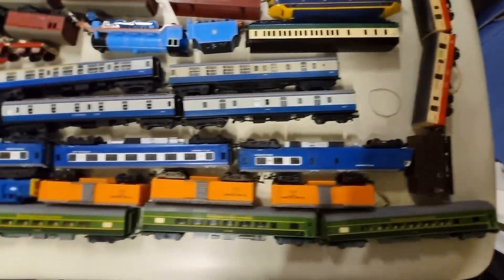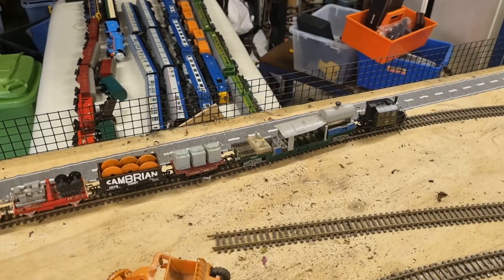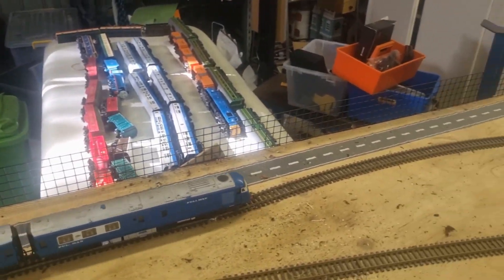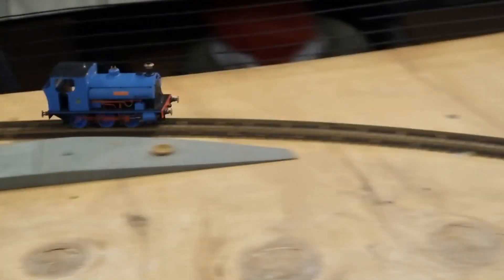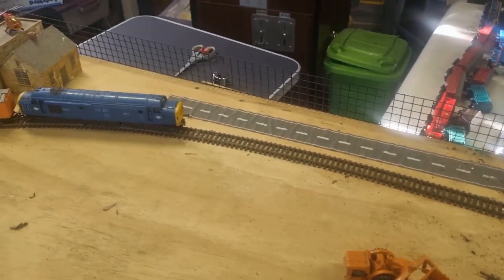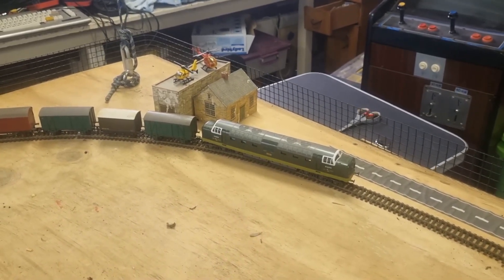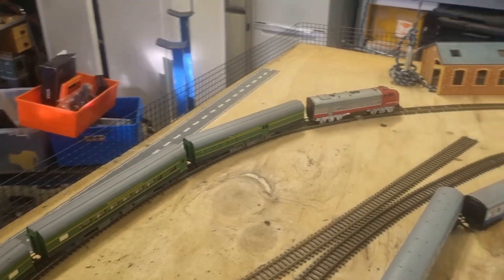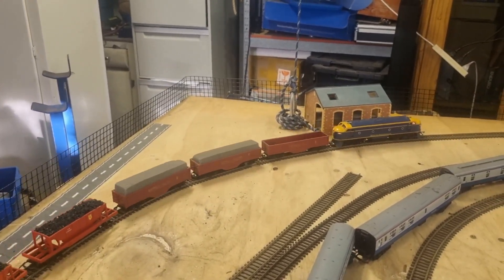Running All of My HO Scale Model Trains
Welcome to my HO scale model train display! In this video, I'll be running all of my HO scale model trains on my train layout. From steam locomotives to modern diesel engines, you'll see a variety of trains in action.

So, sit back, relax, and enjoy the full-scale HO model train display!